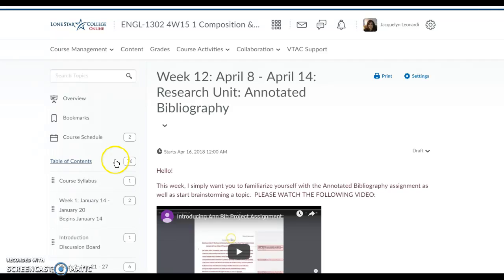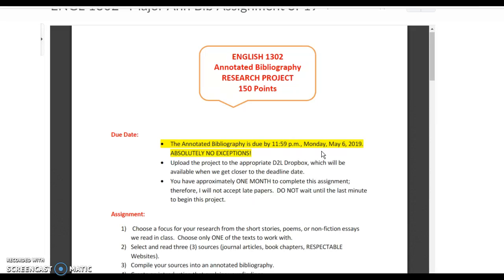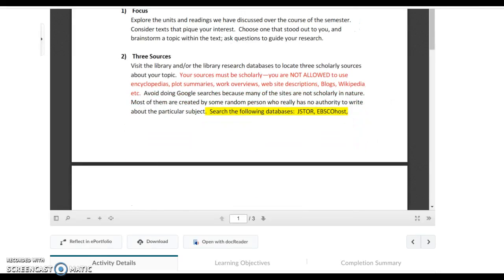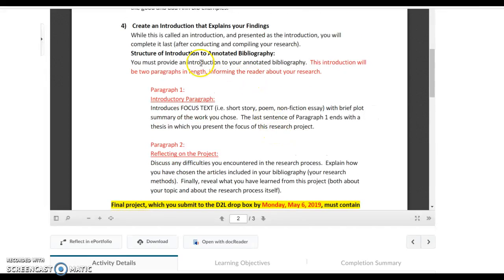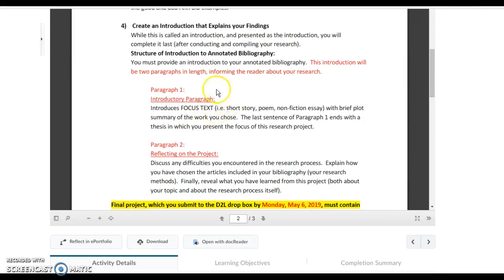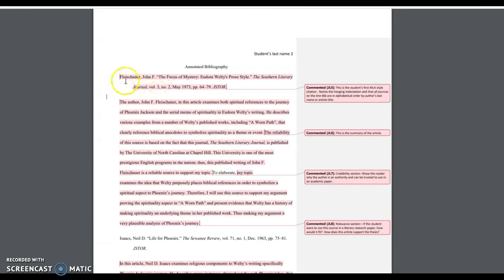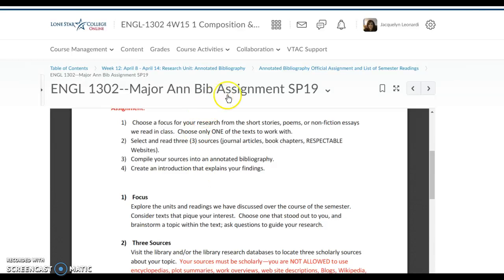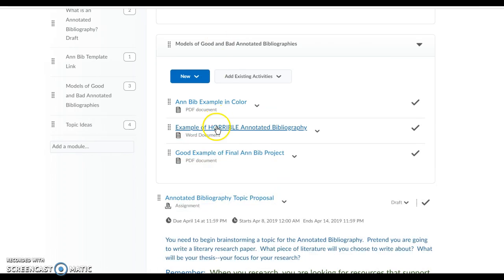Ann Bib Instructions